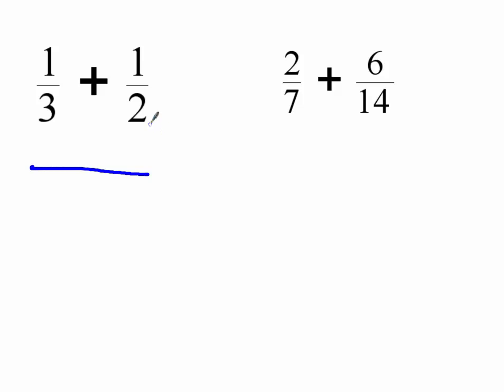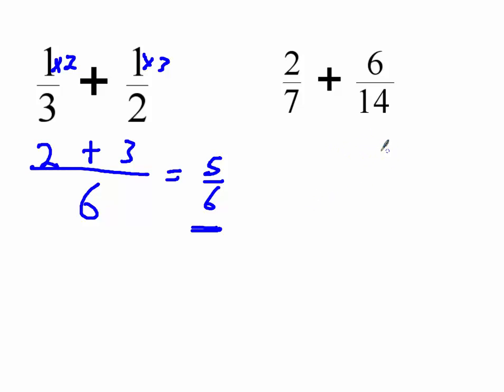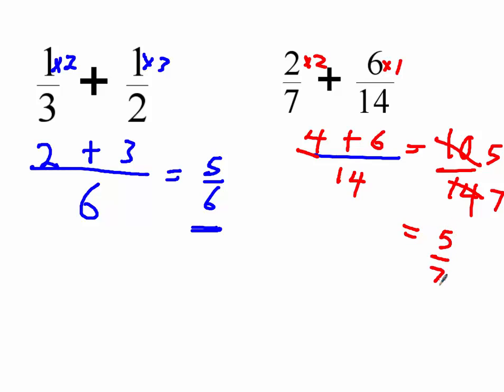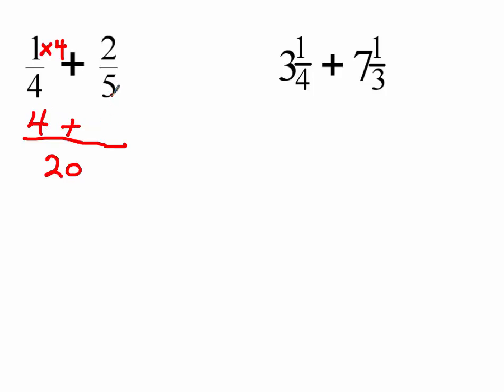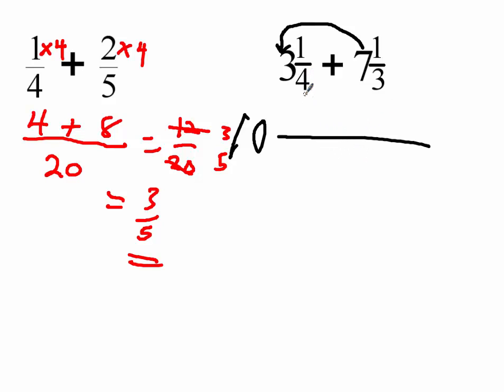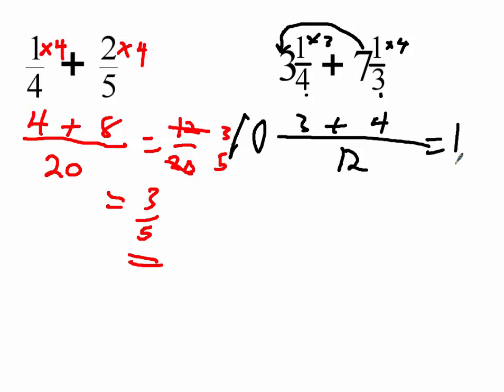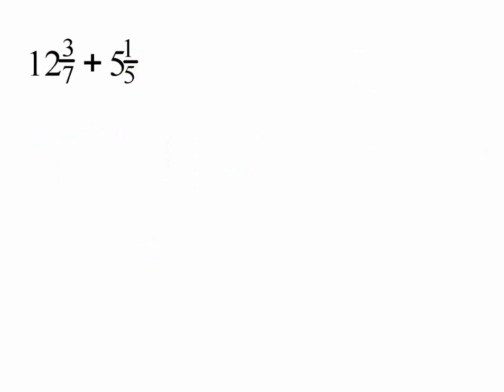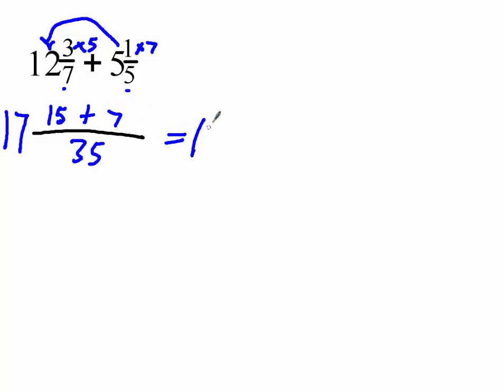Fraction 1 GH